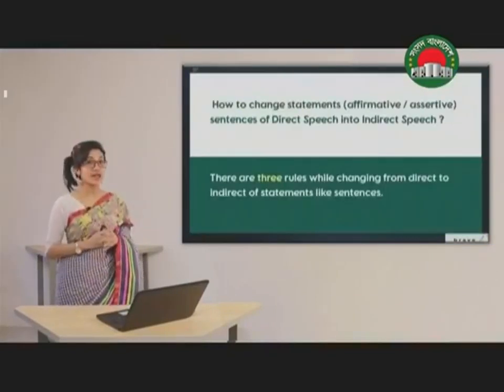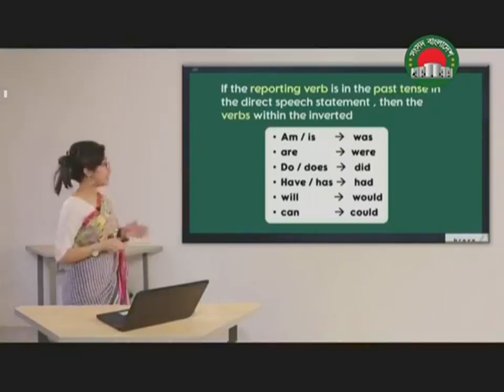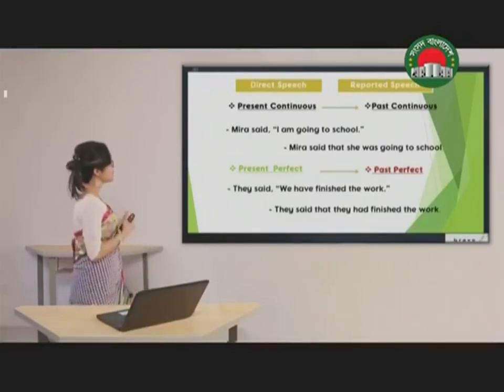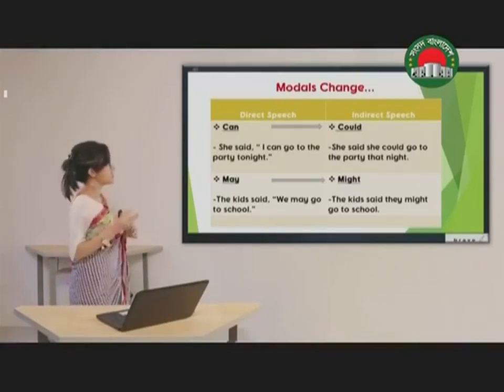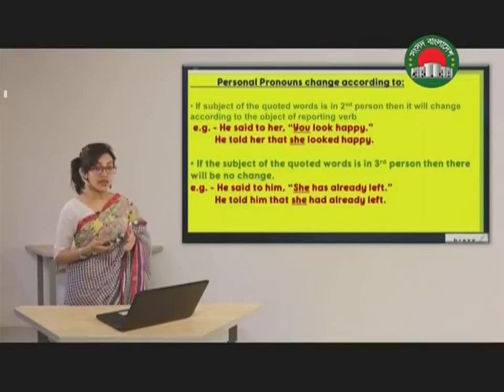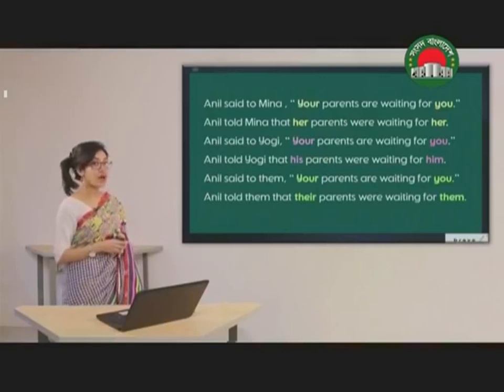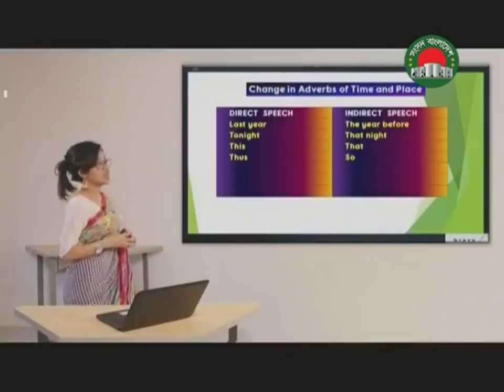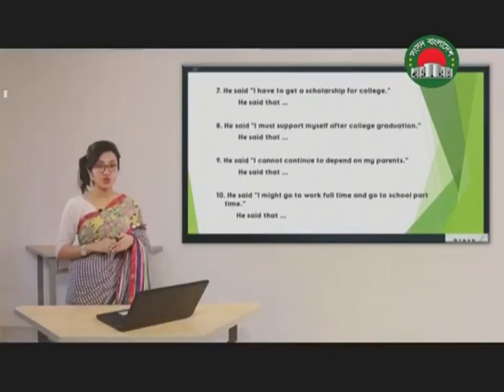Ten English I 9 June 2020 I দশম শ্রেণি I বিষয়-ইংরেজী I আমার ঘরে আমার স্কুল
আমার ঘরে আমার স্কুল - সংসদ টিভি'র সকল ক্লাস পেতে ডাউনলোড করুন 'পাঠশালা' এপ
9 June 2020 I দশম শ্রেণি I বিষয়-ইংরেজী